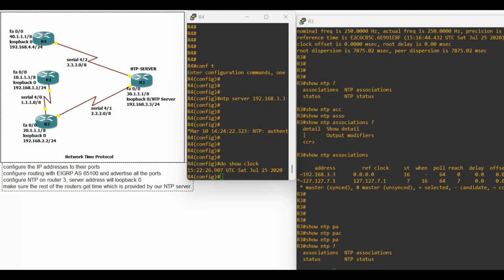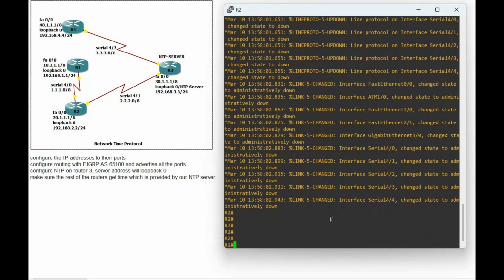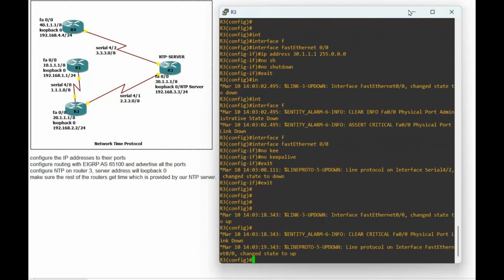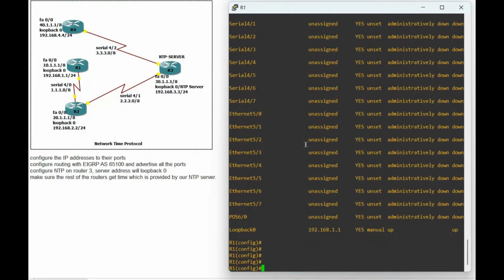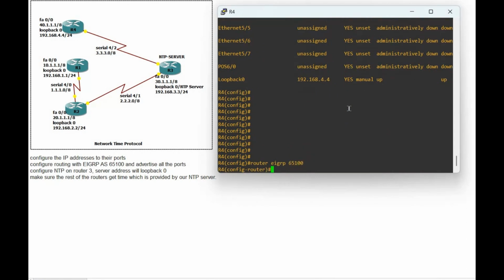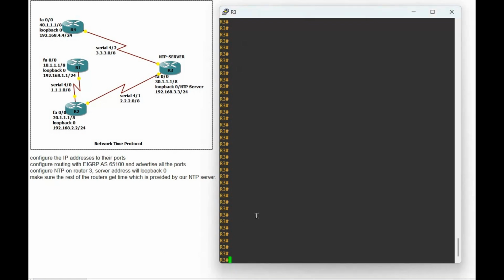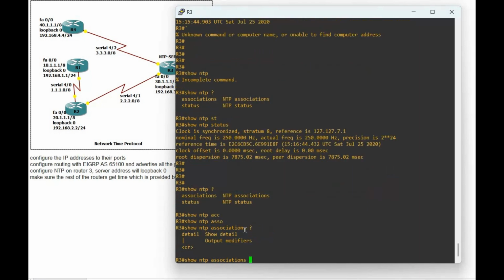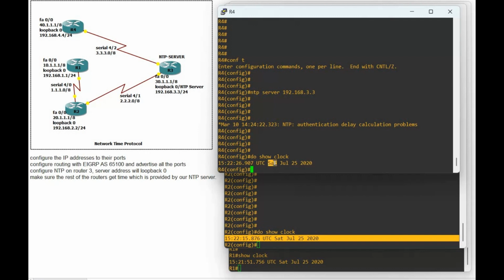What is Network Time Protocol? How to configure NTP on router?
Network time protocol provides pretty much what its name says: time. Provide correct time to all network devices. In other words, NTP synchronizes the clock of the computer system over packet switch, variable-latency data networks. Correct network time within the network is important.

The correct time allows the tracking of the event in the network in the correct order. Cock synchronize is critical for the correct interpretation of events within the Syslog data.

Advantages of NTP :

It provides internet synchronization between the computer devices.

NTP provides enhanced security within the premises.

NTP is used in authentication systems.

NTP  provides network acceleration which helps in troubleshooting problems

1. Complete CCNA CCNP and CCIE

2. CCIE LABs

3. MPLS full course

4. DMVPN

5. QoS

6. IPSec